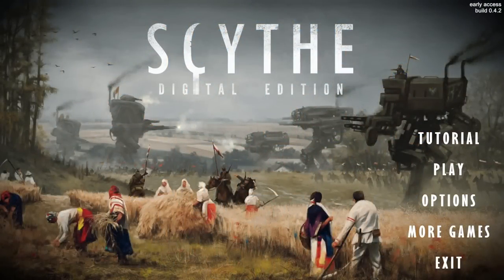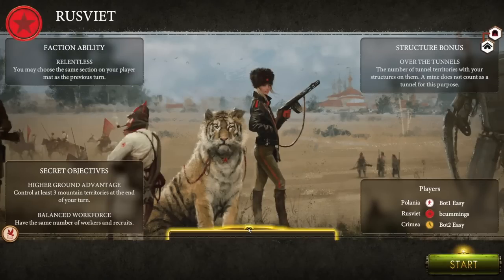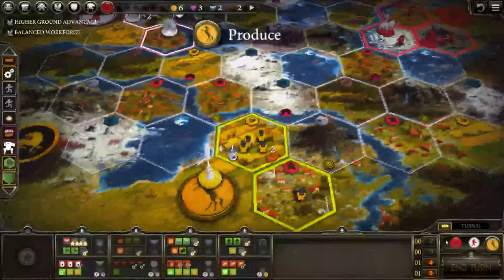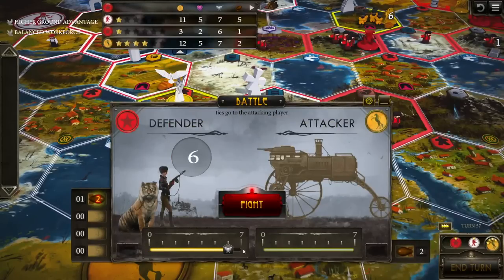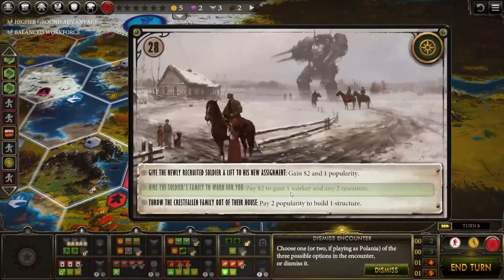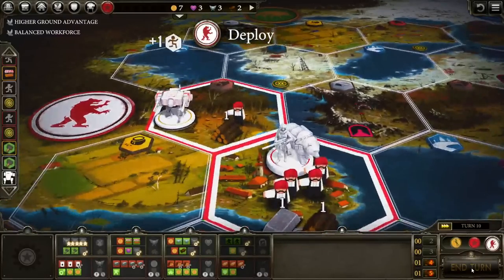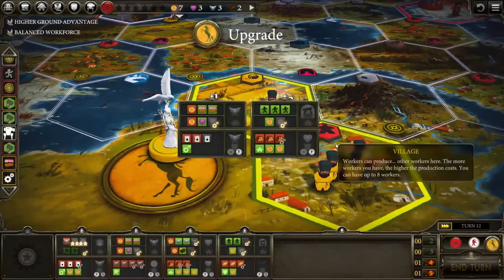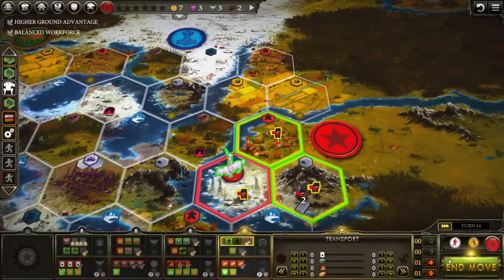Scythe - Digital Board Game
A look at the digital version of Scythe.